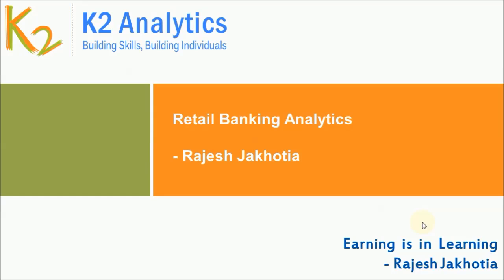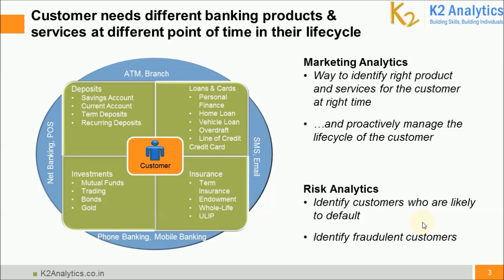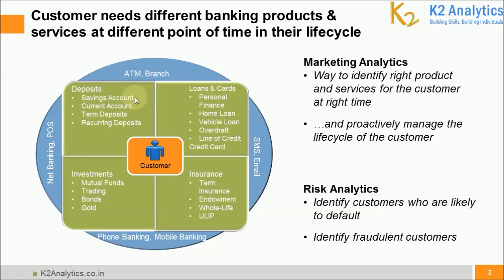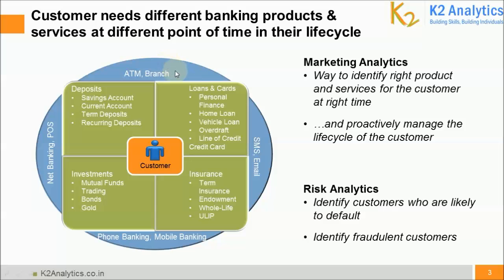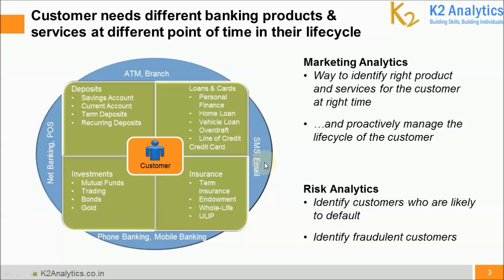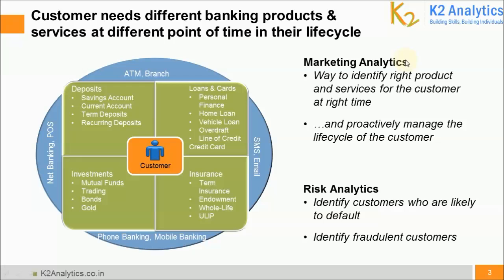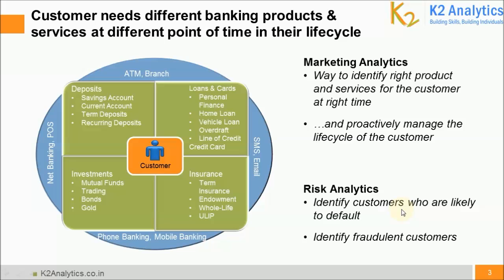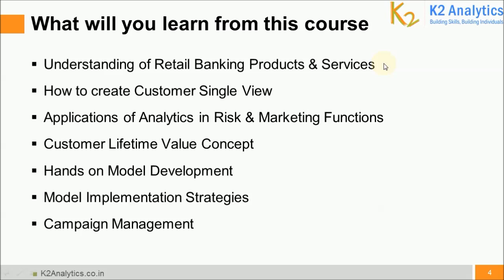Retail Banking Analytics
Introductory Presentation on Retail Banking Analytics